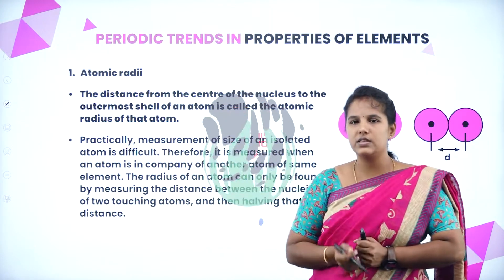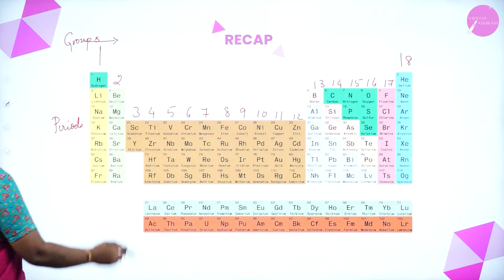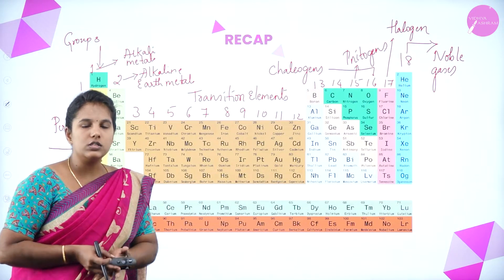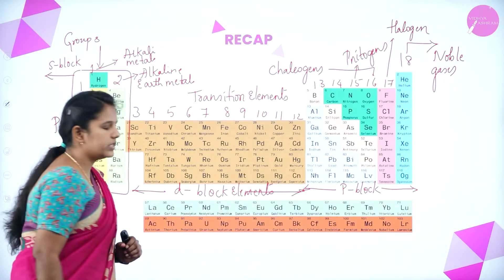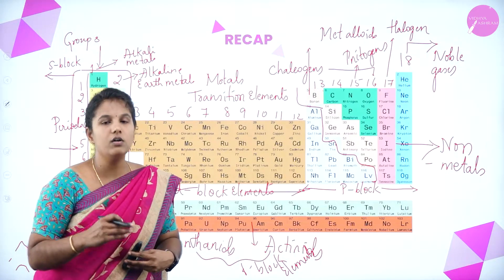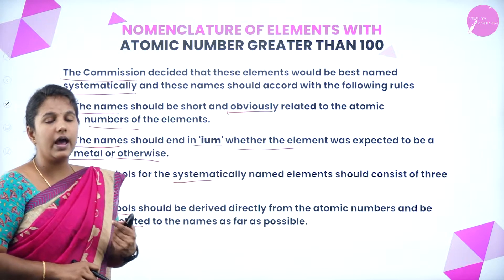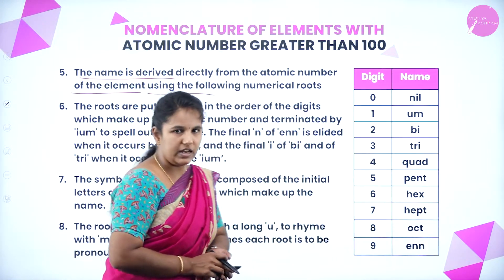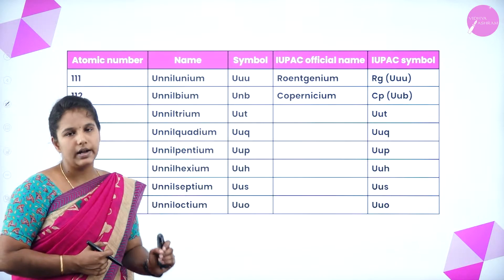DAY 12 | CHEMISTRY | I PUC | CLASSIFICATION OF ELEMENTS AND PERIODICITY IN PROPERTIES | L3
Class : I PUC
Stream : SCIENCE
Subject : CHEMISTRY
Chapter Name : CLASSIFICATION OF ELEMENTS AND PERIODICITY IN PROPERTIES
Lecture : 03